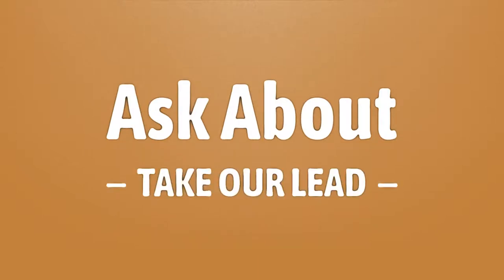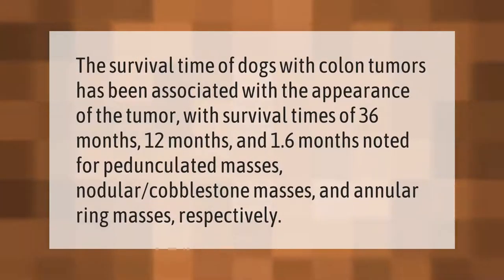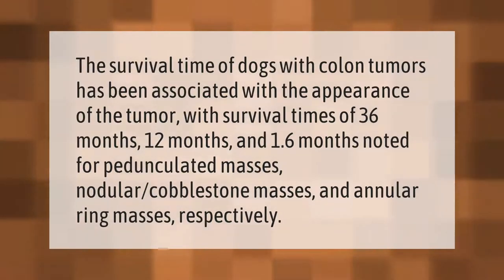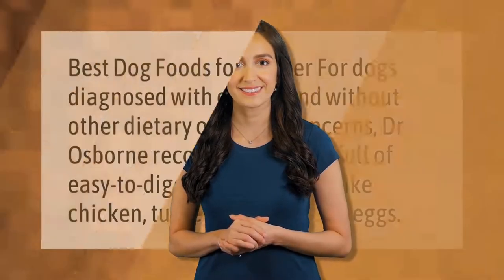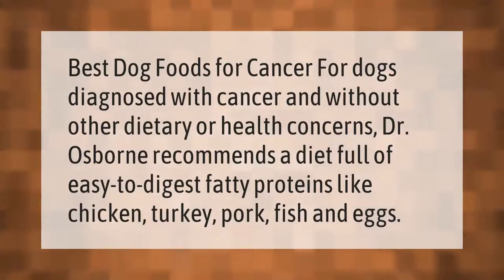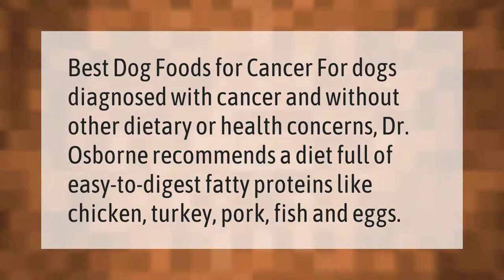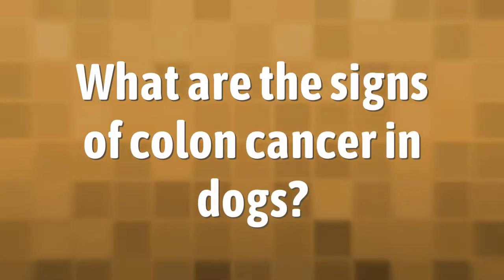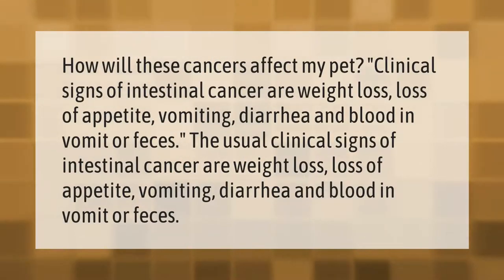How long do dogs live with colon cancer?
00:00 - How long do dogs live with colon cancer?
00:38 - What do you feed a dog with intestinal cancer?
01:04 - What are the signs of colon cancer in dogs?

Laura S. Harris (2021, January 18.) How long do dogs live with colon cancer?
    AskAbout.video/articles/How-long-do-dogs-live-with-colon-cancer-210974